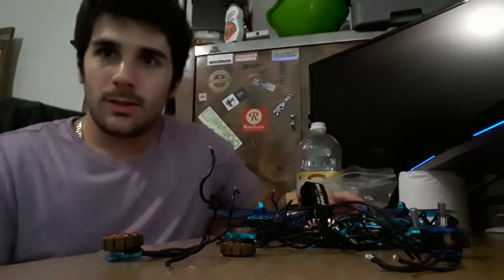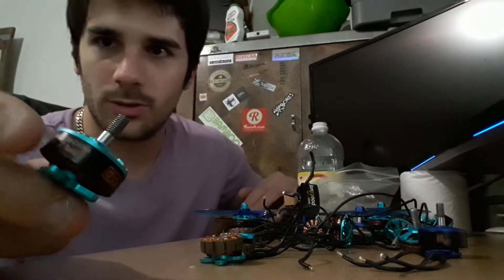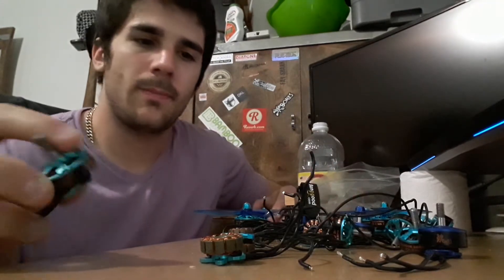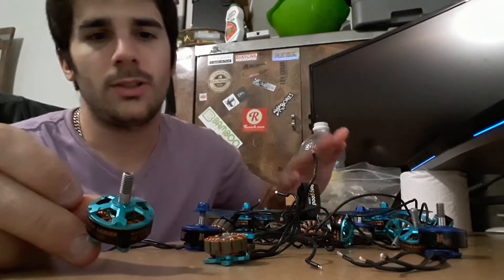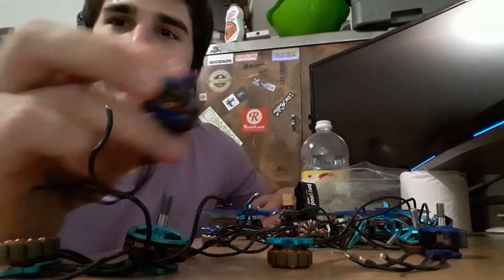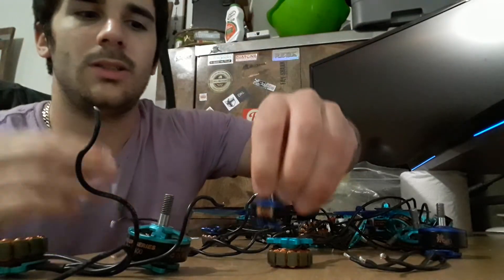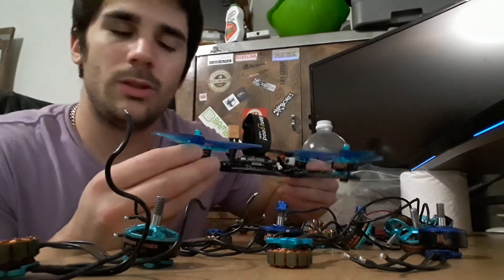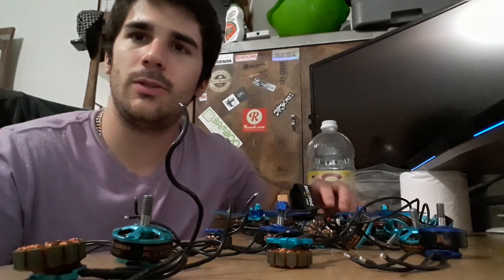DYS SAMGUK Wu 2400kv and Wei 2600kv Review and Problems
Latest drone gear below this.
In short the i bought 10 2206 and 5 2207. Out of the 10 2206, 6 of them had play in the bells straight ouy of the box, out of the 4 good ones, 1 of them developed some slight play after 4 flights, found out that they are using bad bearings. As for the 2207s id get some wheeling noise and one of them had crazy play from the box, enough to cause magnets to hit stators during flight. Dont recommend these motors for now and have a good one

_ My Setup _
- 5 Inch Frame
- Flight Controller and 4 in 1 ESC
- FPV Camera
- 6s Motors
- VTX Antenna LHCP
- 3 Blade Propellers
- HD Camera
- HD Camera Mount
- Battery Straps
- 6s Battery
- Cinewhoop Drone

_ Radio _
- Radio Controller
- Radio Transmitter

_ Goggles _
- FPV Goggles
- FPV Goggles Receiver
- FPV Goggle Antenna Patch LHCP
- FPV Goggle Antena Circular LHCP

_ Tools _
- Digital Soldering Station
- 1lb Solder
- Precision Screwdriver Set
- Propeller Tool